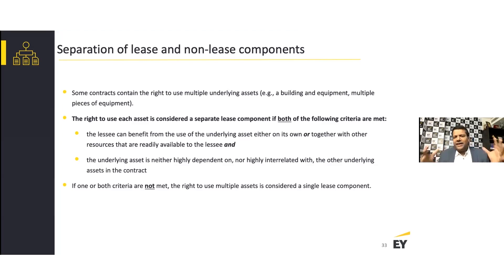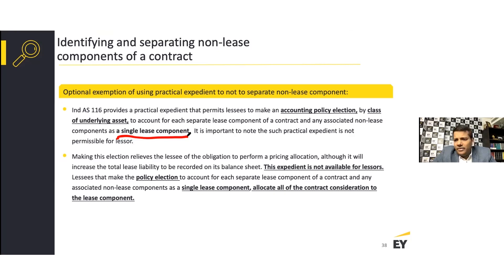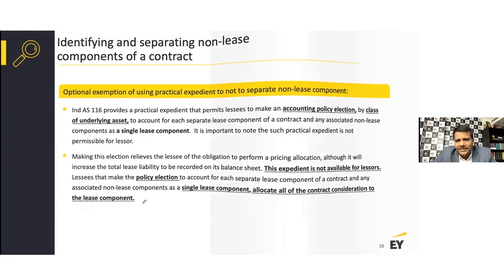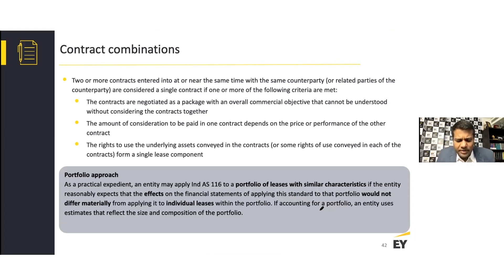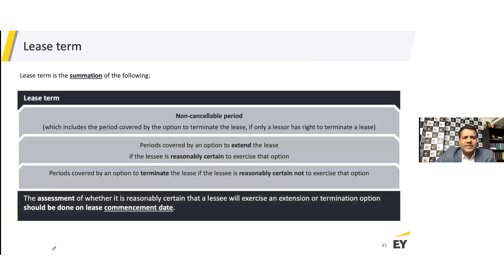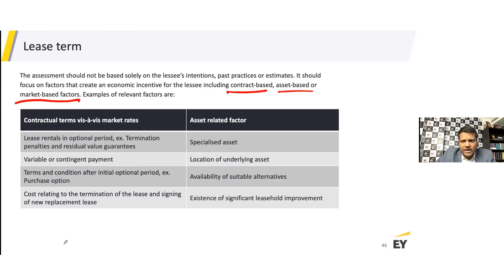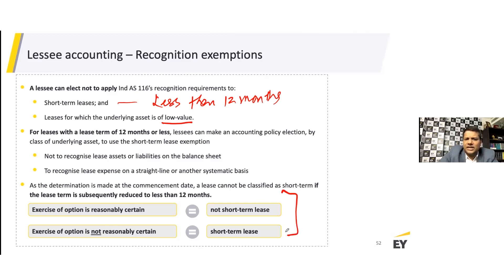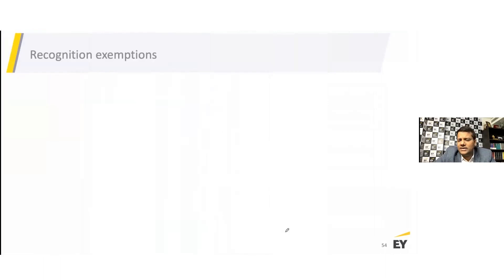Ind AS 116 Session 3 Key Concepts And Lessee Accounting